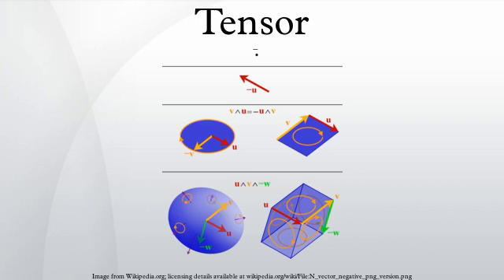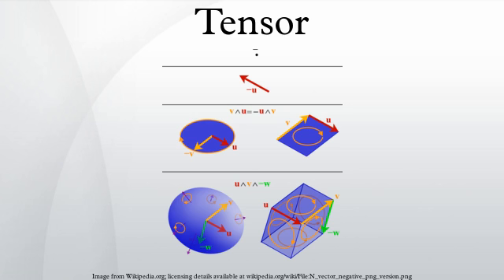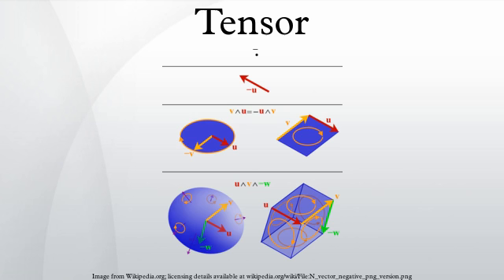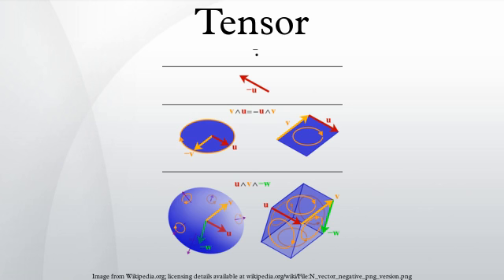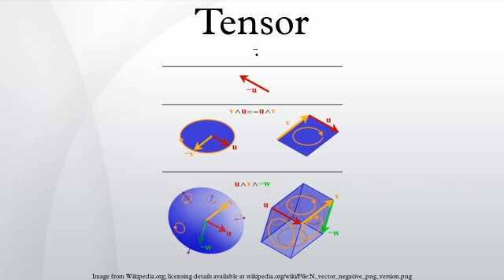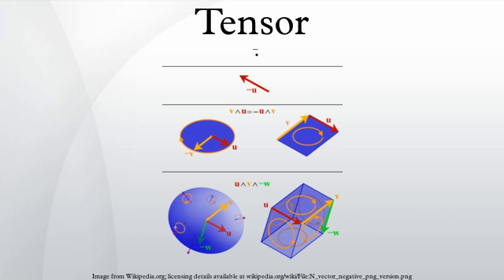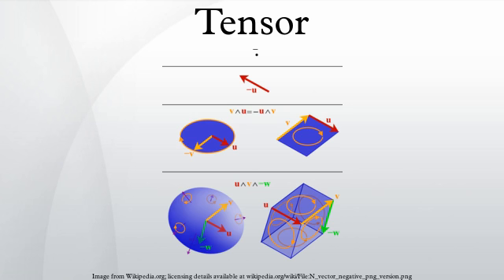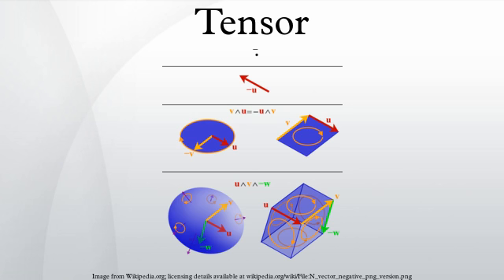Tensor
Tensors are geometric objects that describe linear relations between vectors, scalars, and other tensors. Elementary examples of such relations include the dot product, the cross product, and linear maps. Vectors and scalars themselves are also tensors. A tensor can be represented as a multi-dimensional array of numerical values. The order (also degree) of a tensor is the dimensionality of the array needed to represent it, or equivalently, the number of indices needed to label a component of that array. For example, a linear map can be represented by a matrix (a 2-dimensional array) and therefore is a 2nd-order tensor. A vector can be represented as a 1-dimensional array and is a 1st-order tensor. Scalars are single numbers and are thus 0th-order tensors. It is very important not to confuse dimensions of the array with dimensions of the underlying vector space.
Tensors are used to represent correspondences between sets of geometric vectors; for applications in engineering and Newtonian physics these are normally Euclidean vectors. For example, the Cauchy stress tensor T takes a direction v as input and produces the stress T(v) on the surface normal to this vector for output thus expressing a relationship between these two vectors, shown in the figure (right).